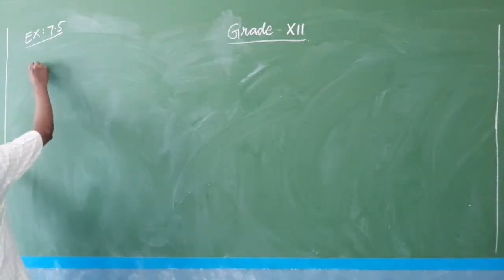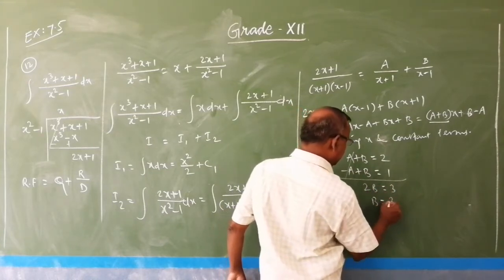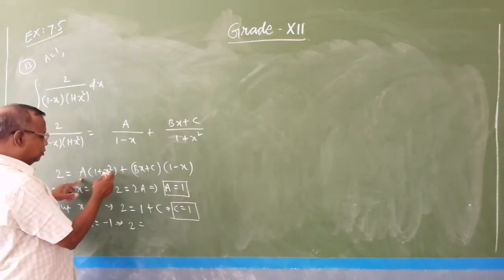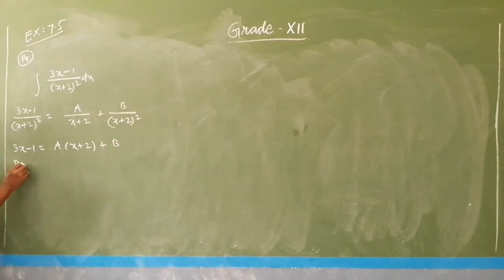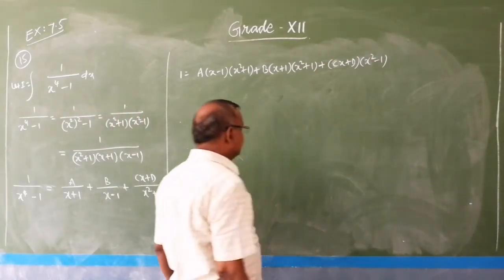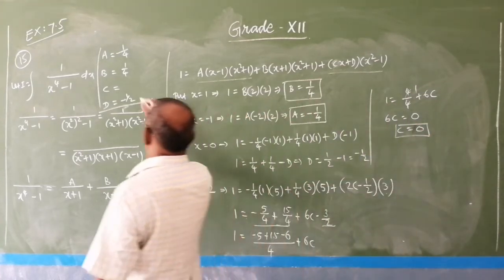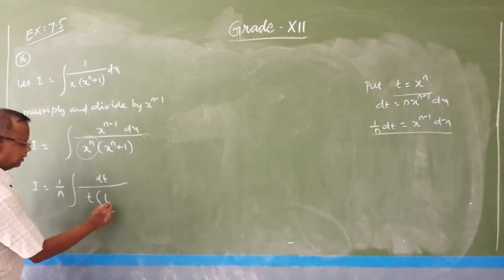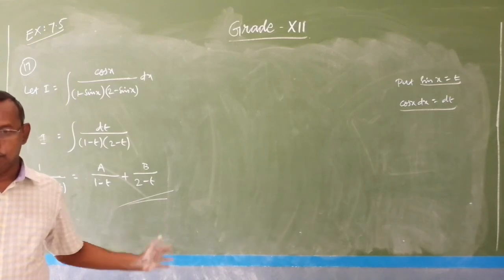GRADE XII MATHS INTERGAL PART - 5A